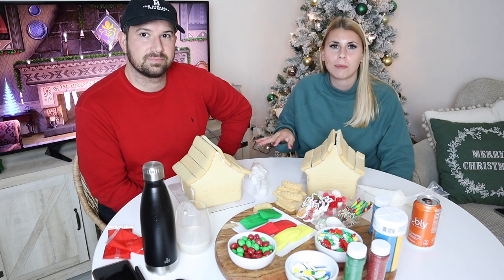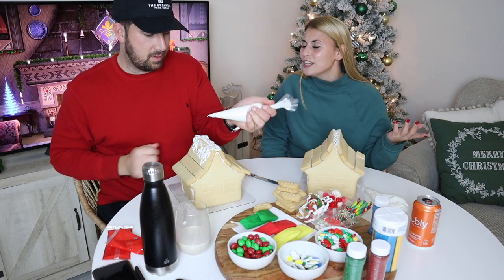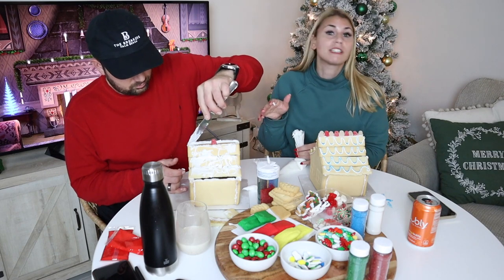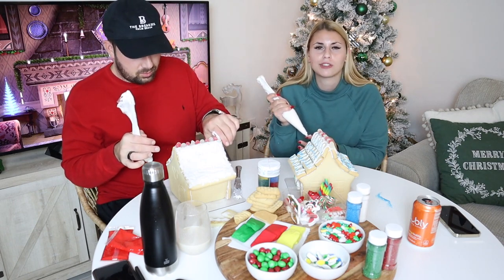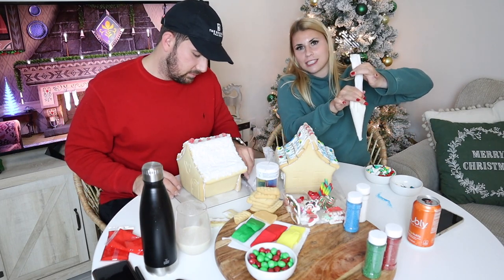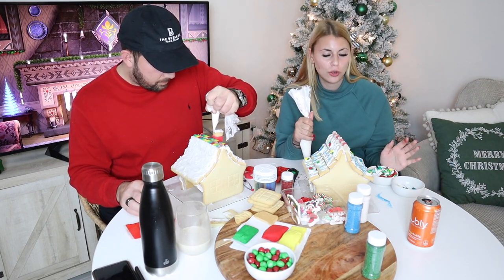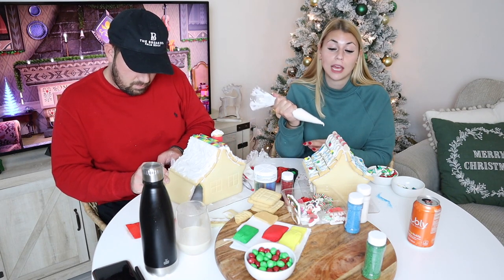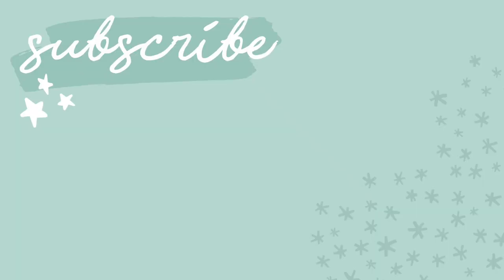GINGERBREAD HOUSE KIT DECORATE WITH US + Relationship Q&A || Merry Christmas Eve!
MERRY CHRISTMAS EVE!! Brian and I wanted to put out a fun video for today so we did a GINGERBREAD HOUSE KIT DECORATE WITH US! We tried to give you some gingerbread house decorating ideas for our walmart disney gingerbread house kits!!! We got fun gingerbread house kit decorating ideas from target, in the target christmas 2020 wonderhop!! We also answer some fun relationship questions that you asked on my instagram!! Make sure you subscribe so you don't miss my next videos which will include A TARGET DOLLAR SPOT SHOP WITH ME, TARGET CHRISTMAS CLEARANCE SHOP WITH ME, TARGET CHRISTMAS GIFT SHOP WITH ME, HOME GOODS SHOP WITH ME + HOME GOODS HAUL, MOVE WITH ME 2021 AND PACK WITH ME 2021!!

xoxoxo katie

FOLLOW ME //
KATIES INSTAGRAM- @KatieVining
KATIES TIKTOK-@KTVining

SHOP EQUIPMENT //
GOPRO ACCESSORIES

for making this beautiful gingerbread house!! Brian and I completely forgot to take a thumbnail so I wanted to highlight an awesome blogger instead!!**